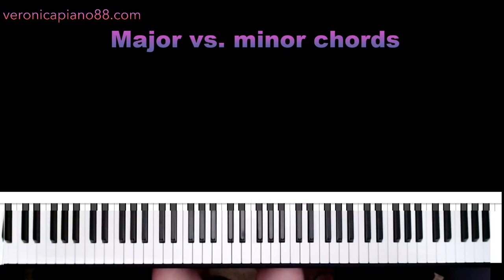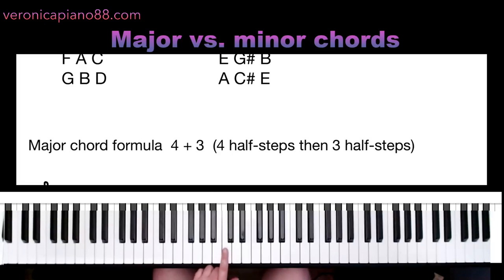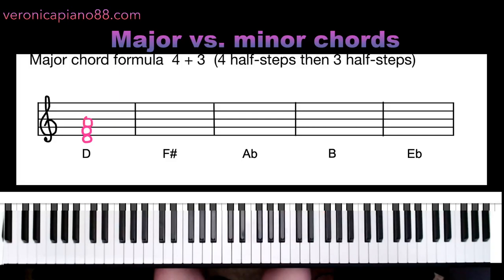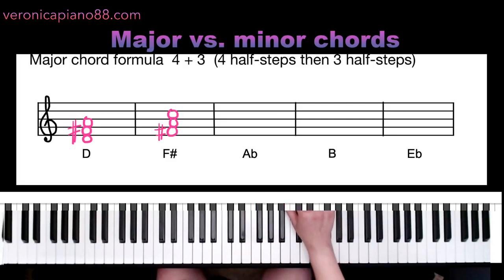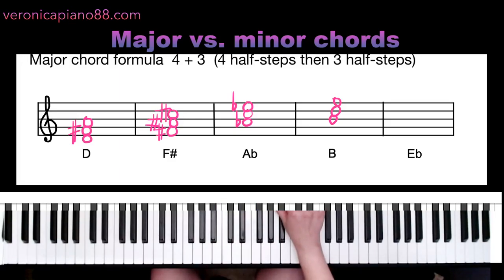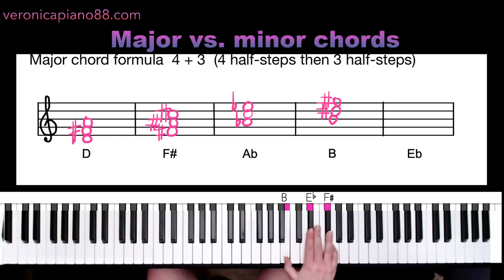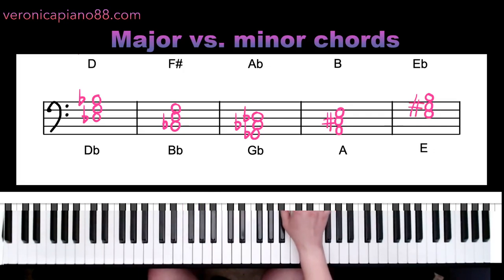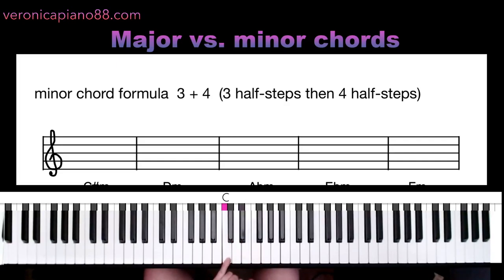Major vs. minor chords WORKSHEET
0:00 quick major chords
1:55 Major chord formula
8:30 minor chord formula